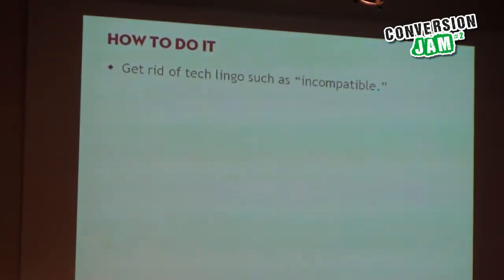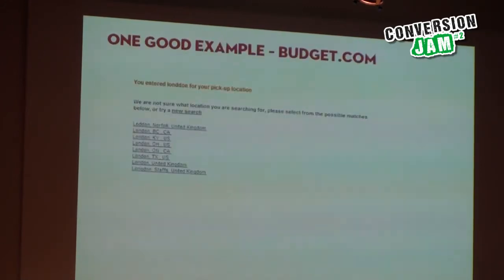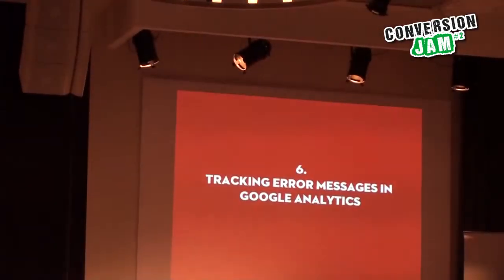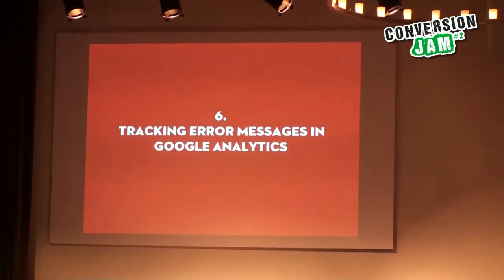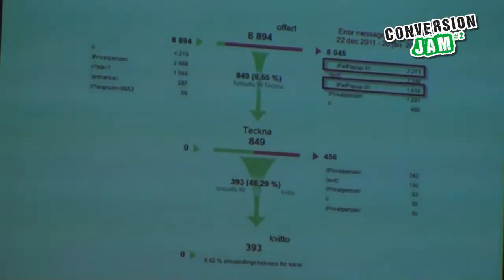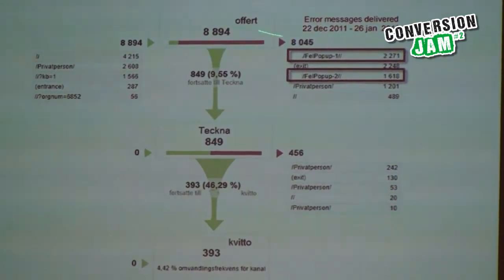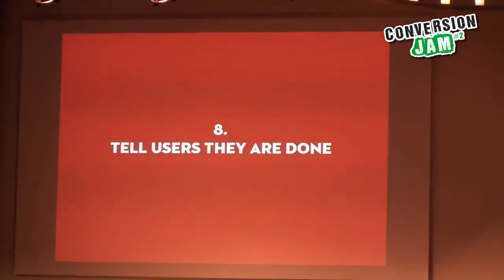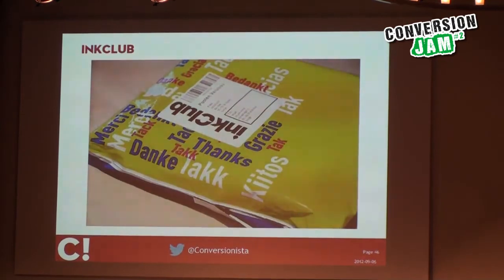John Ekman: The Long Tail of Conversion - Conversion Jam #2